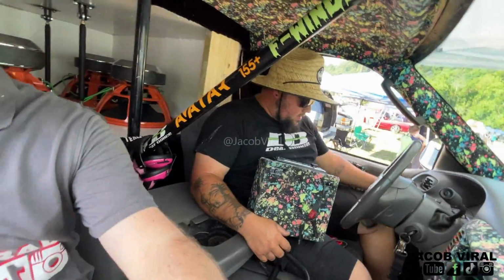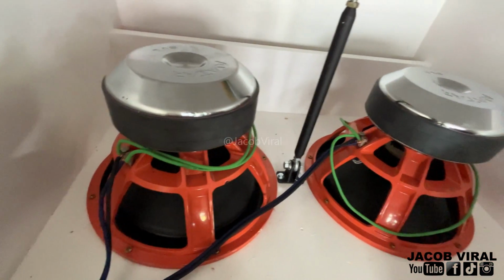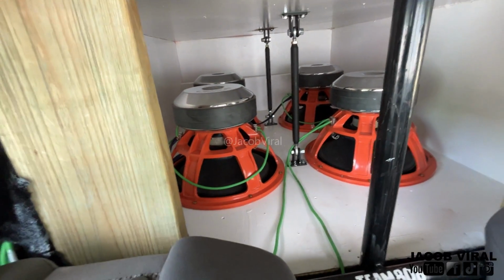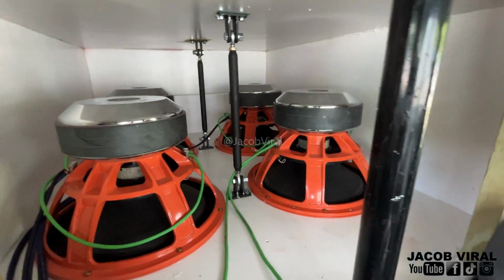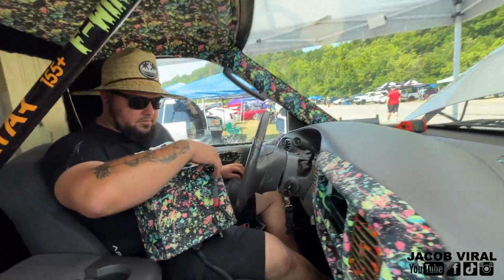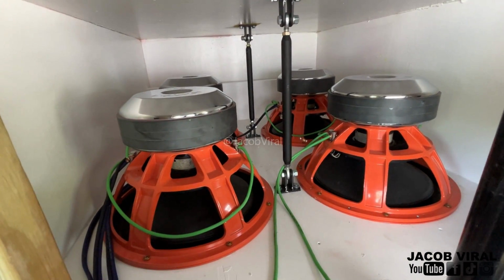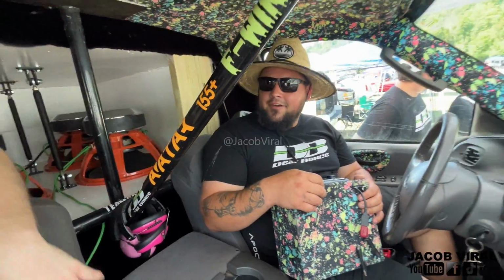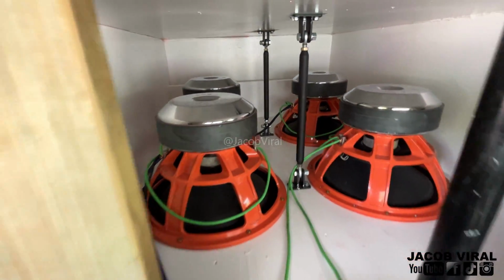NEVER HEARD SUBS PLAY 17HZ THIS LOUD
Four 18 inch subwoofers 6th order 4 18s
4 18s on 32,000 watts
Tuned to 22Hz and 45Hz
Cooling Fans
Meters 154dB Average at 17hz 30sec Runs
Bradley's System
Songs: Superhero-metro boomin-future, Bad intentions-niykee heaton